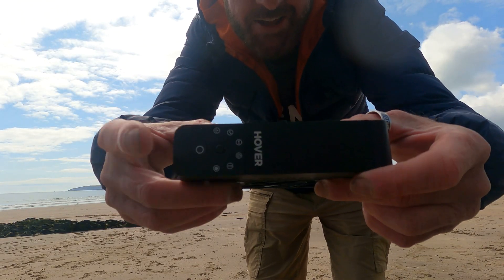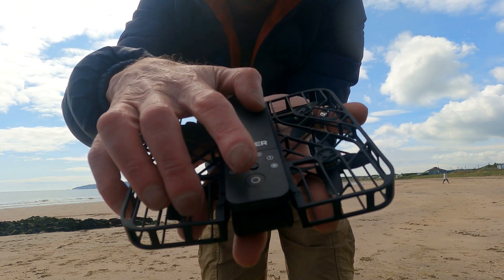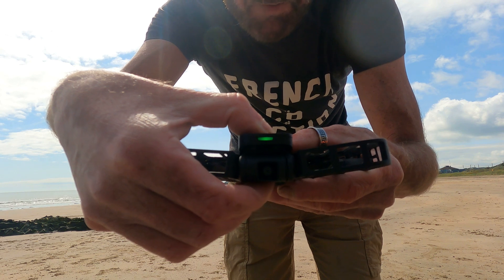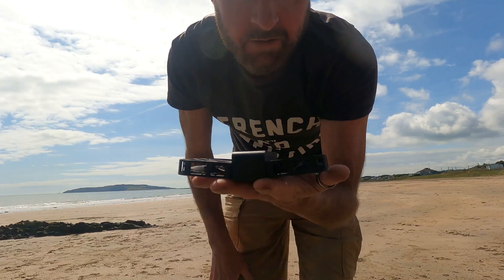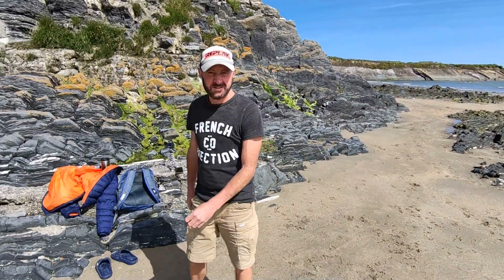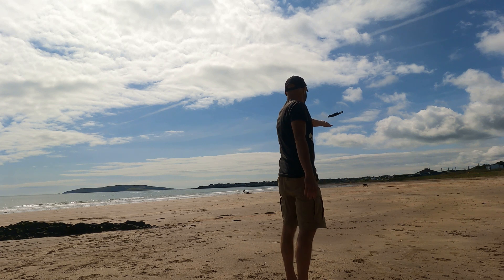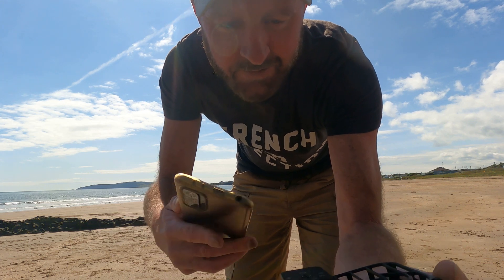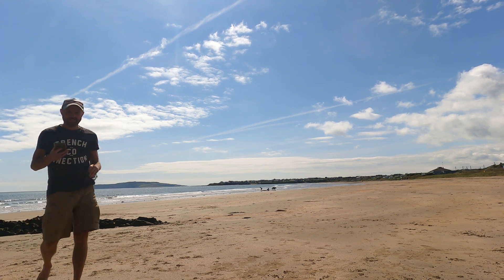Hoverair X1 Lightweight Drone | Gear Review | 1080p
HOVERAir X1 Self-Flying Camera(with battery) X1
Battery X1
Battery Charging Hub X1
USB Cable X1
Storage Bag X1

Intelligent Follow-Me Camera: Harnessing advanced tracking algorithms and a following speed of up to 15 mph, the HOVERAir follow-me self-flying drone becomes your intuitive cameraman, seamlessly tracking your every move. Ideal for cycling, skateboarding, and various sports, it effortlessly captures breathtaking moments, ensuring you're always at the center of the action.

or be a Patron member where you get exclusive content

Much love ♥️